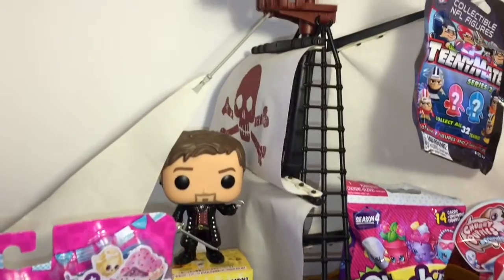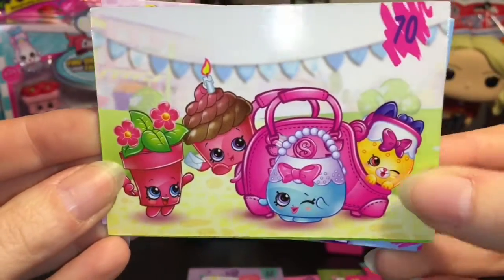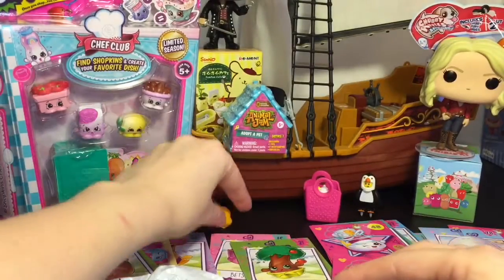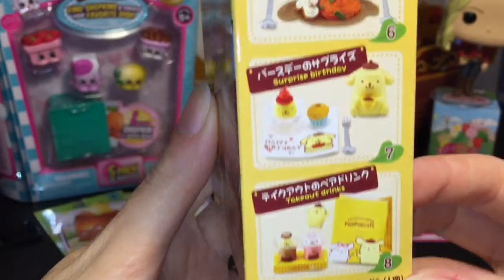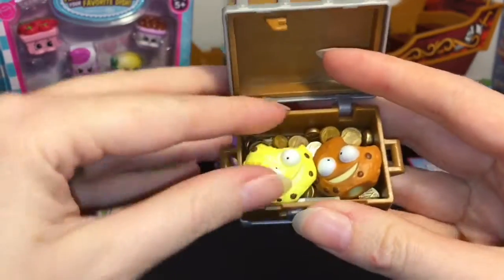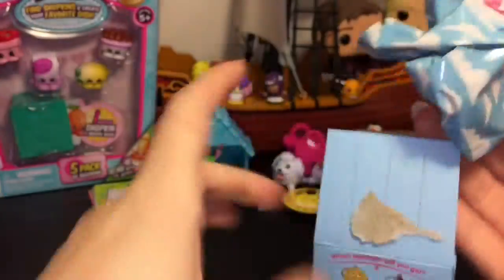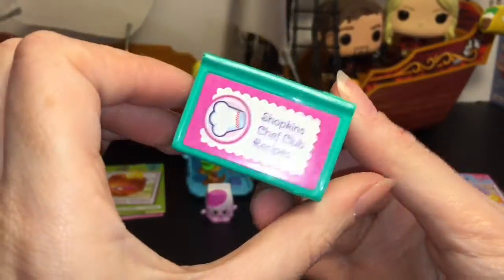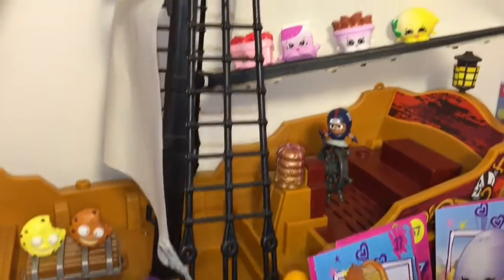Blind Bag Ship 27 LEGO Mini Figures Yummy World KidRobot Rement Sanrio Pom Pom Purin Squinkies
Happy Once Upon a Time Sunday! Welcome to another episode of my Blind Bag Pirate Ship videos where I open surprise toys from the decks of the Jolly Roger.